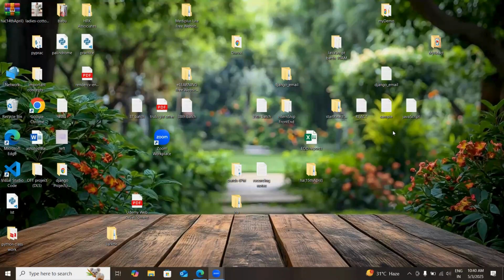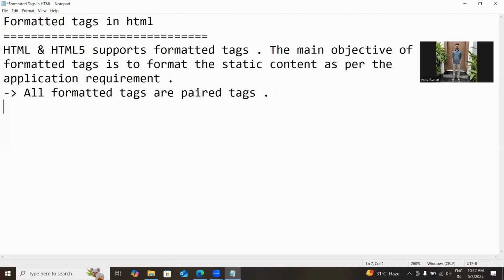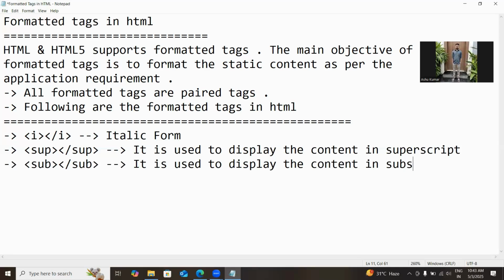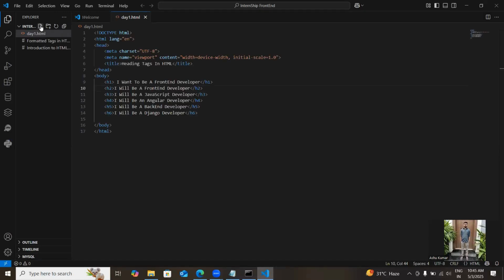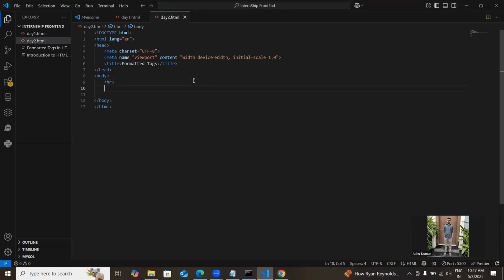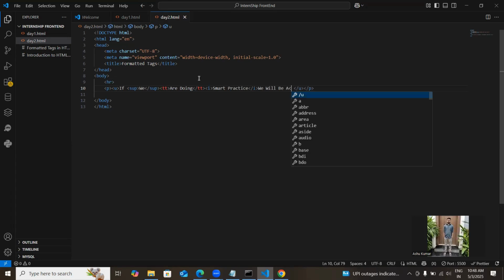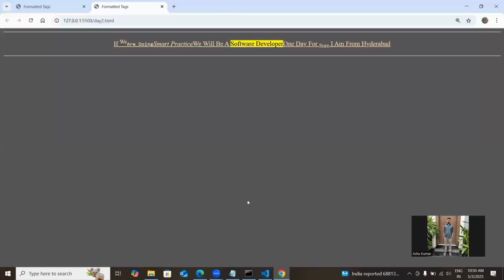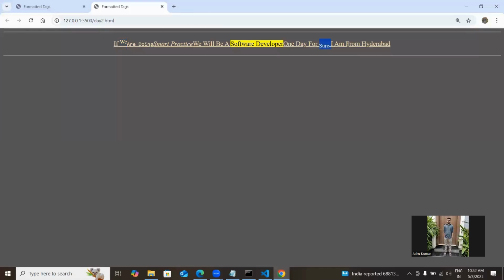🖥️ HTML : Formatting Text & Add Links ! 🔗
🖥️ Master the basics of HTML formatting & adding links in minutes! 💻
✅ Clickable Links with tags 🔗
Perfect for beginners & aspiring web developers 👨‍💻👩‍💻

📘 Start coding now — it's easier than you think! 🚀